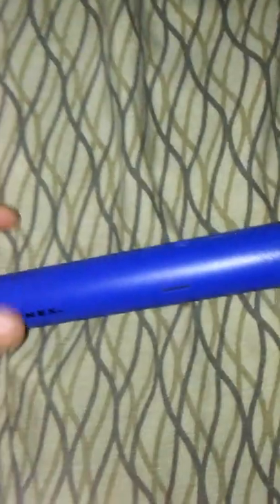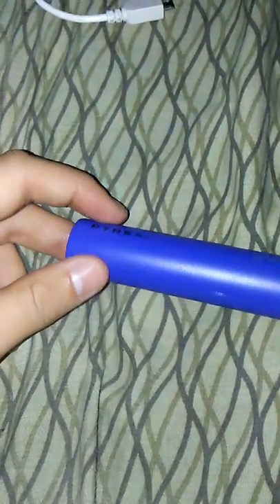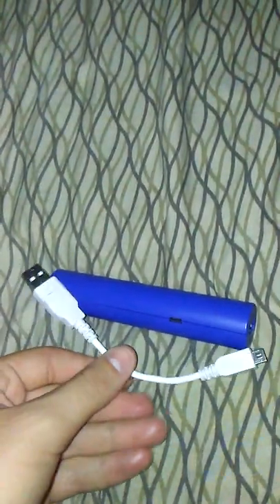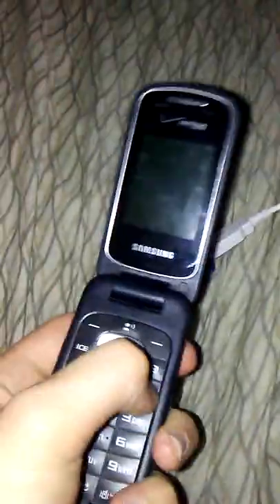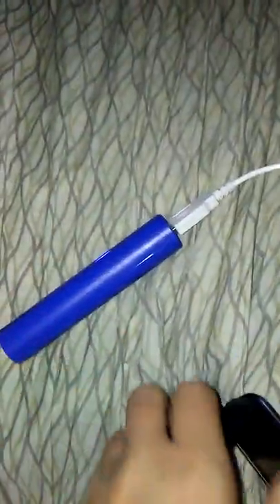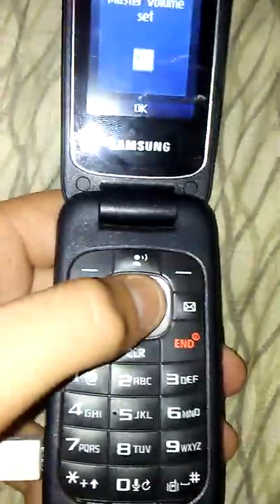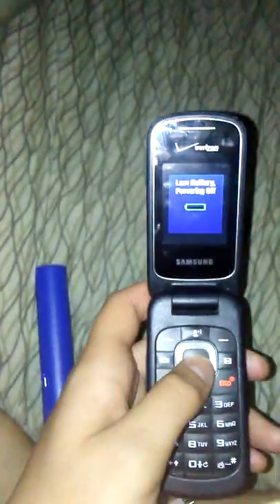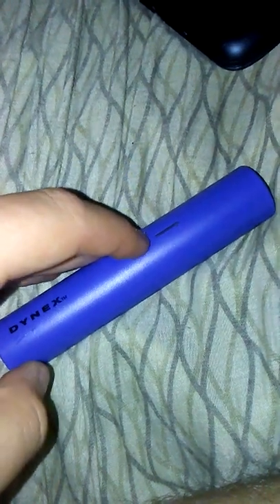Dynex portable battery charger